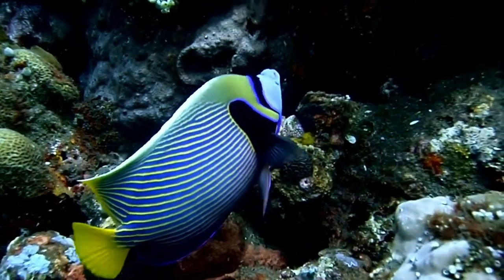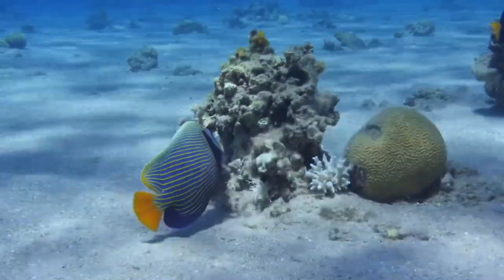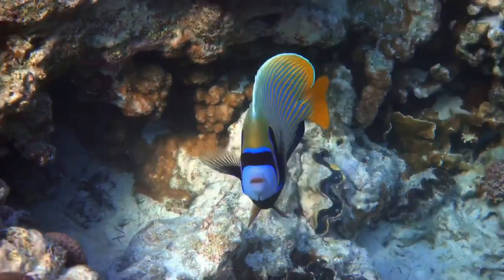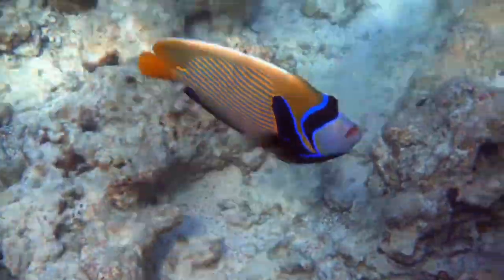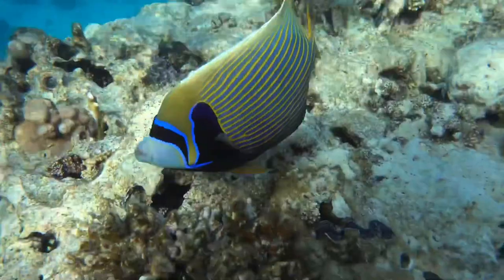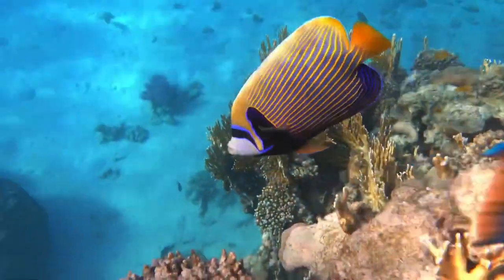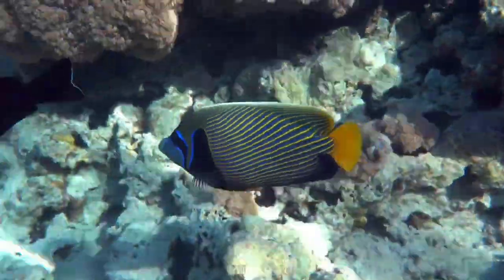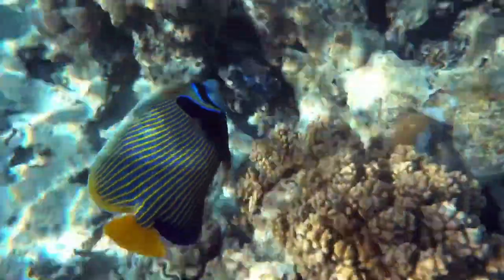The Emperor Angelfish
Hello everyone friends welcome to adventure underwater channel I am editing fish related videos for you on this channel.i hope you like the videos I have edited.this video is about The emperor angelfish

00:00 Entrance
00:14 Intro
00:27 General information
01:31 Habitat
02:29 Coloration
03:09 Reproduction Mechanisms
03:42 Diet
04:17 Private conversation